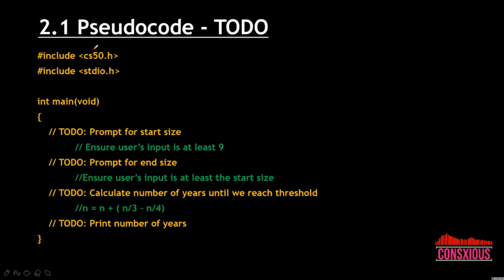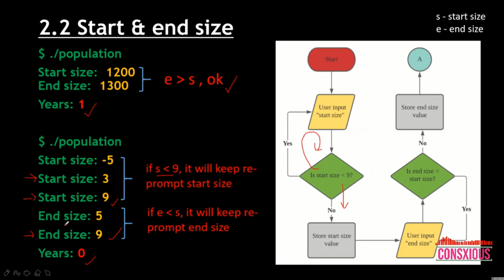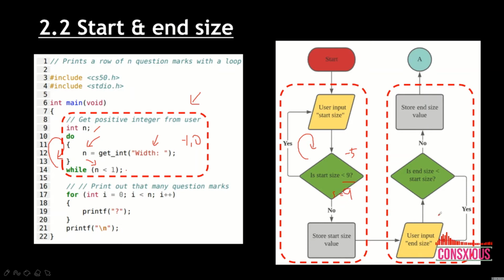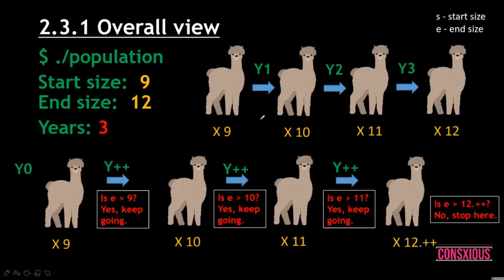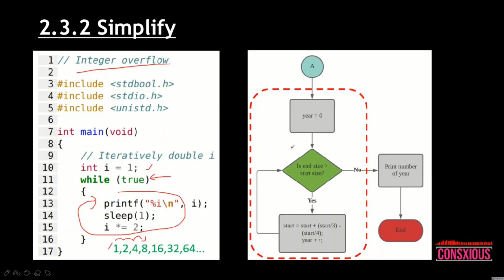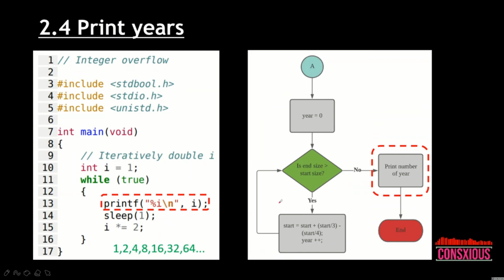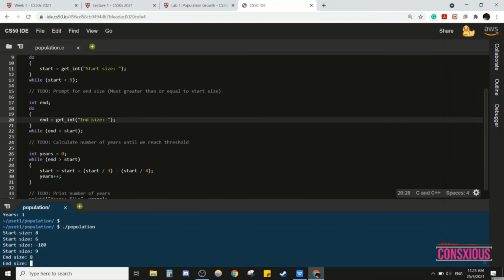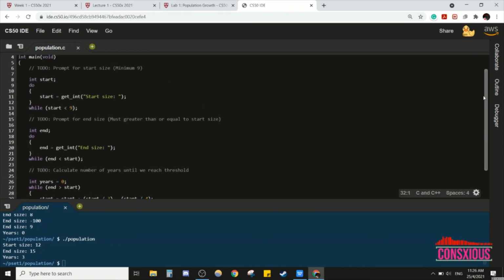CS50 population walkthrough tutorial & solution (Week 1 lab 1)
🚀 GOAL:
1. Explain concepts that needed to resolve the problem
2. Helps others to understand how solution formed

⏱️TIMESTAMPS⏱️
0:00 Intro
0:06 Overview sections
0:21 Population growth program
0:53 Pseudocode - TODO
1:36 Start & end size
6:35 Calculation number of years (manually)
8:30 Overall view of manual calculation
10:28 Simplify
13:31 Print years
13:51 Pause & try resolve the problem independently
14:00 Solution explanation
18:47 Ending